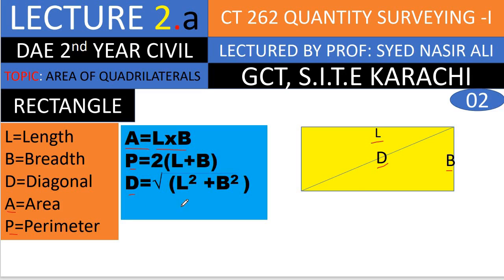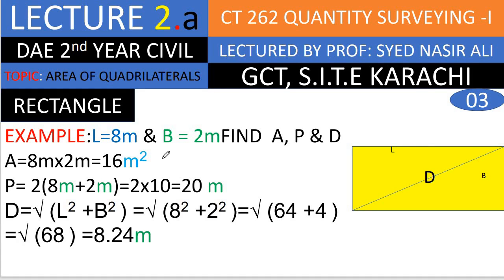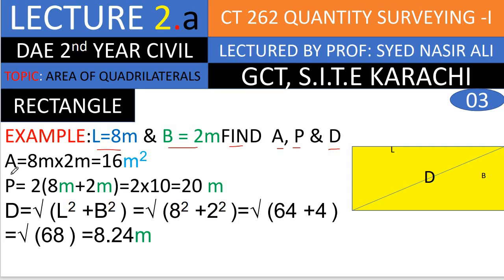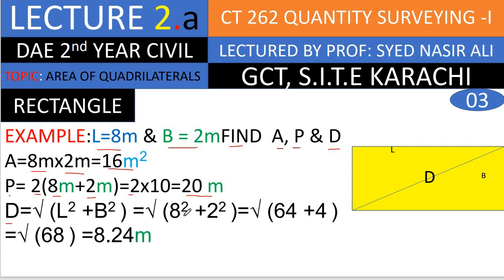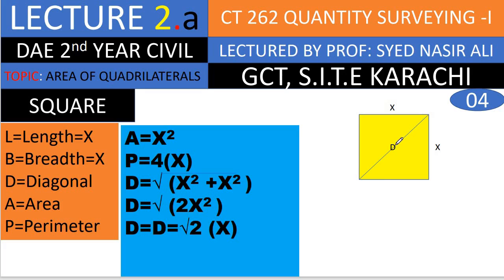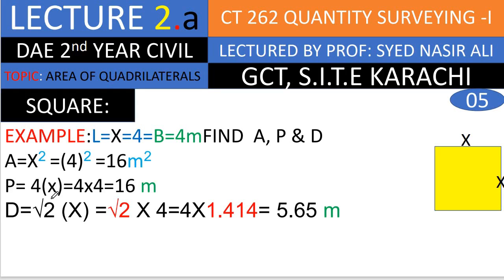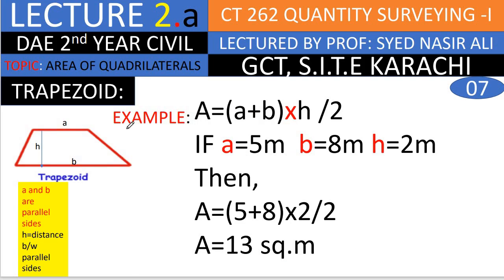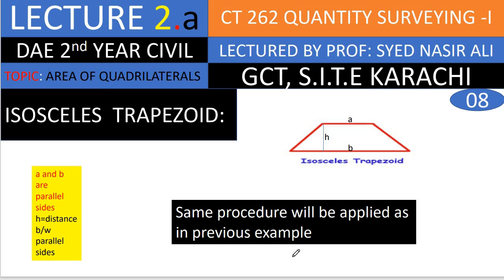LECTURE 2 a QUANTITY SURVEYING TOPIC: AREA OF QUADRILATERALS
AREA OF QUADRILATERALS , RECTANGLE, SQUARE,KITE , RHOMBUS, PARALLELOGRAM , TRAPEZOID, FOUR SIDES PLANE FIGURES